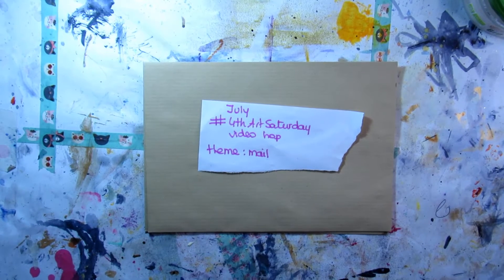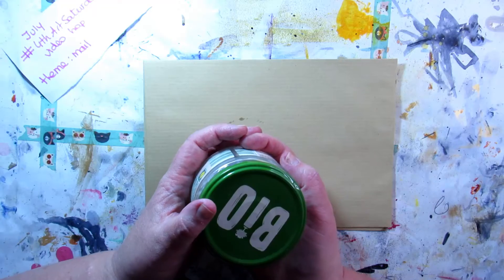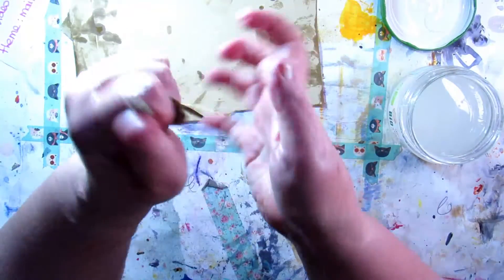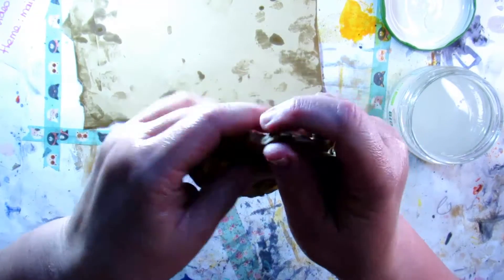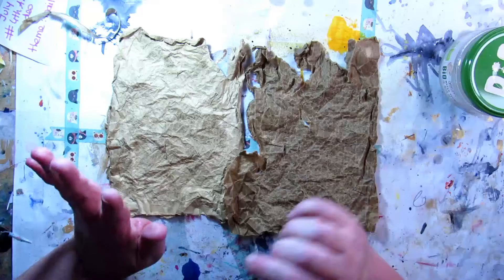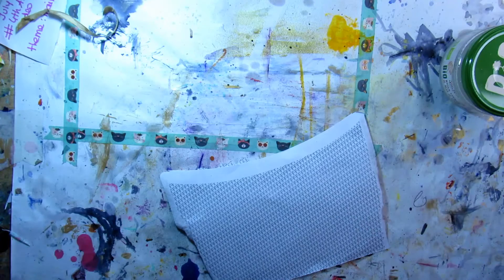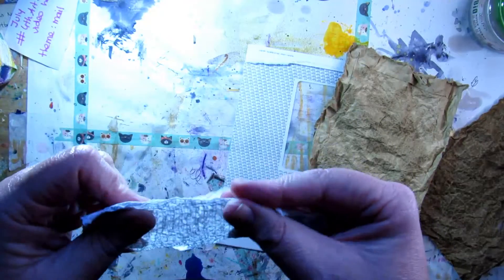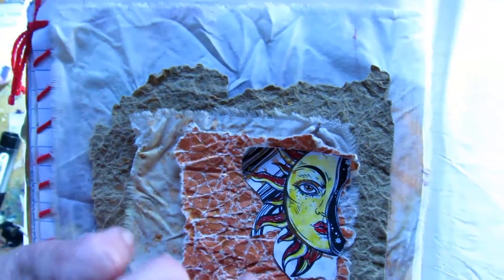July 4thartsaturday video hop momigami "mail" papers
July 30,  2022
Theme:  Mail

Note: If link is not working go to the